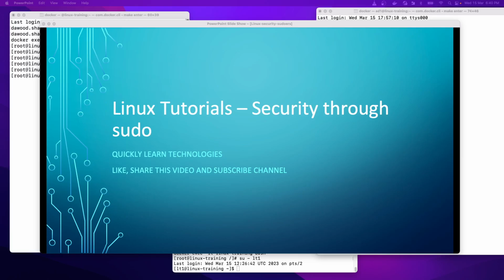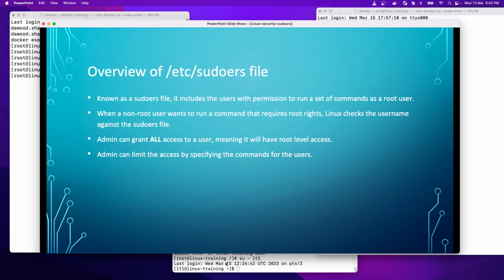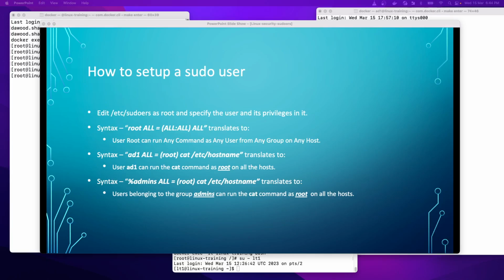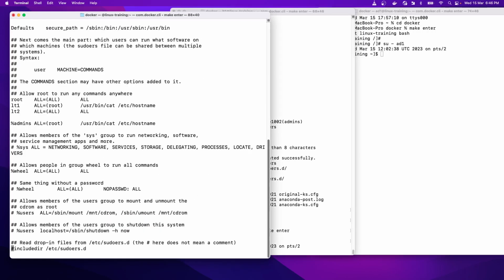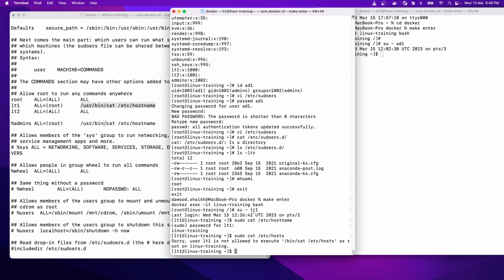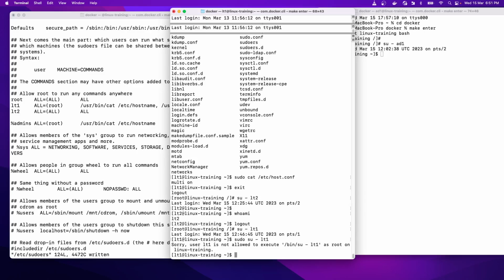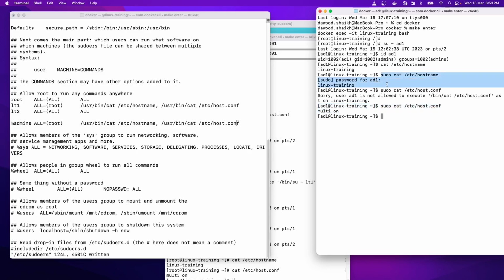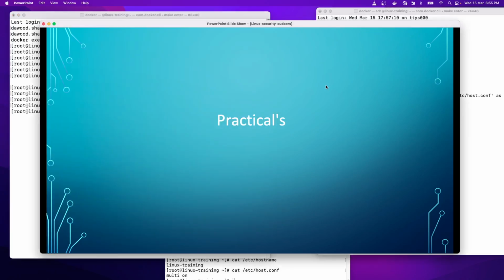Linux sudo security